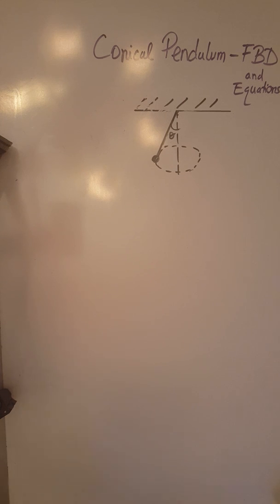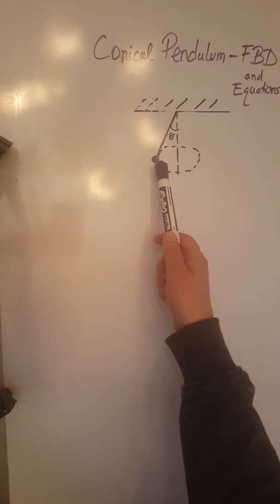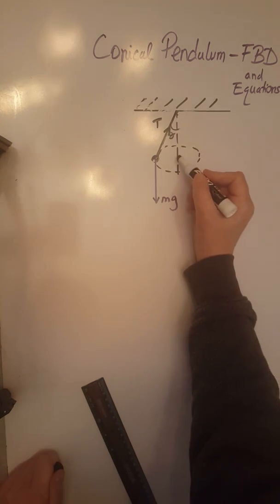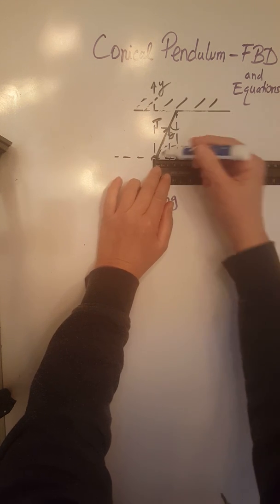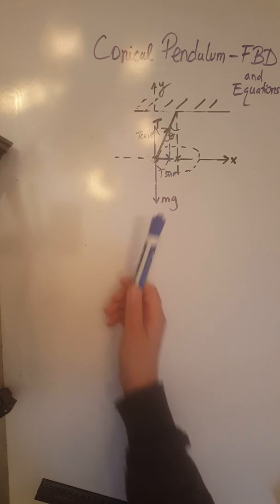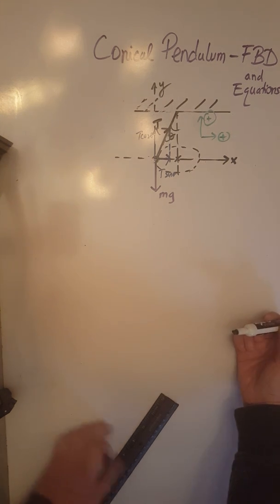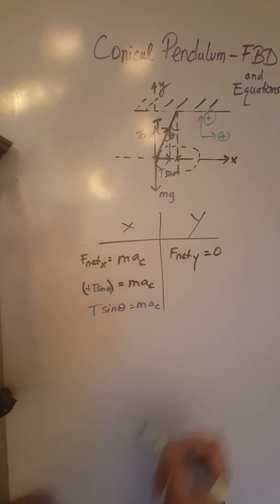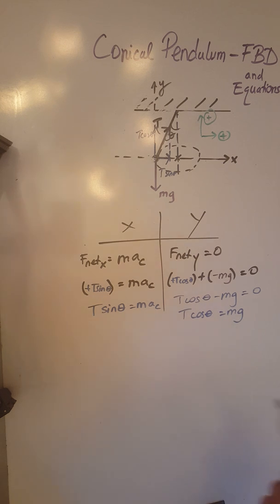PHYS 201 Conical pendulum: FBD and Equations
This video shows you how to construct the FBD of a conical pendulum and set up the equations for the conical pendulum.